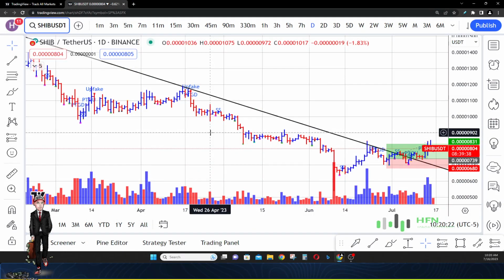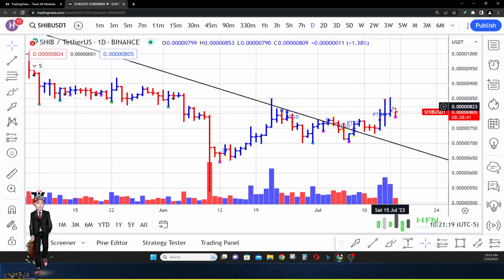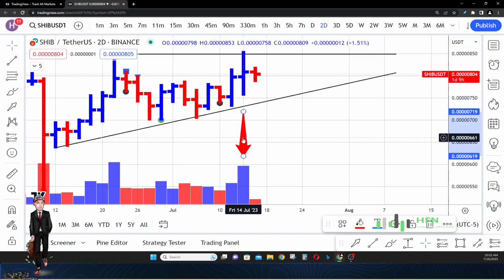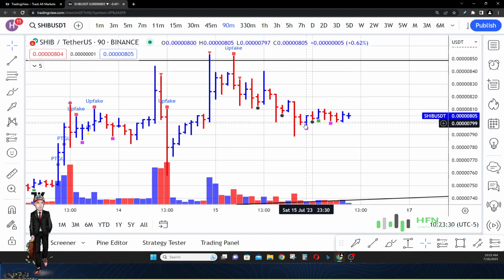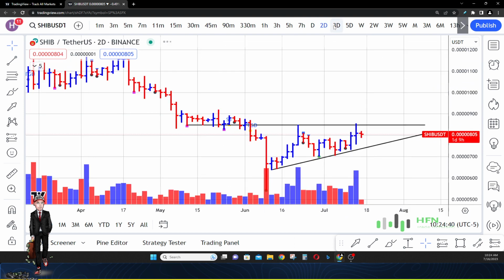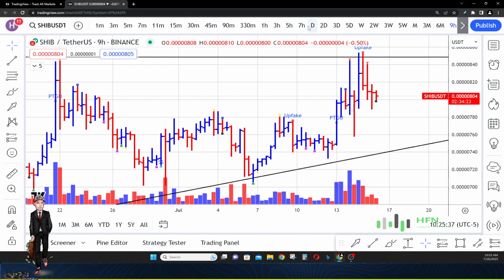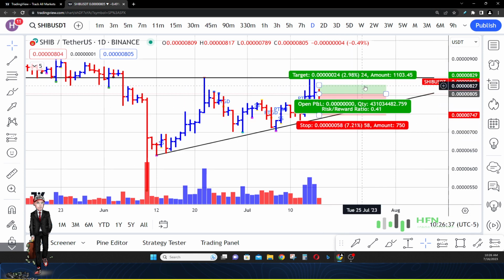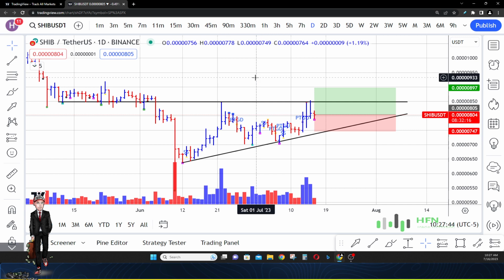Shiba Inu Coin Price Prediction - How High Can SHIB Coin Price Go? SHIB Crypto Price Now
Watch this Shiba Inu coin price prediction.  How high do you think Shib coin price can go?